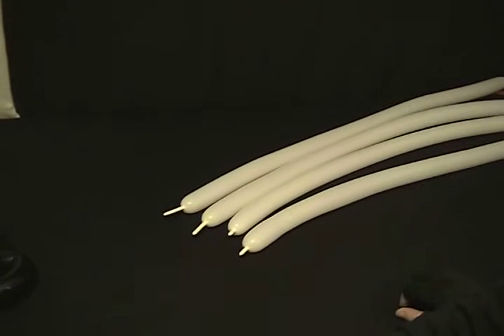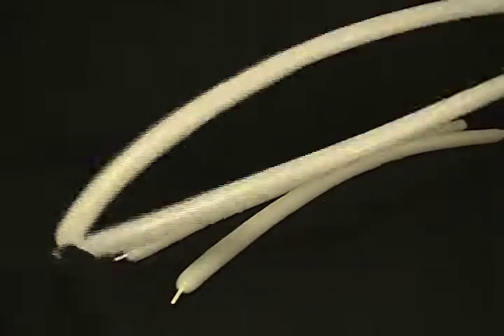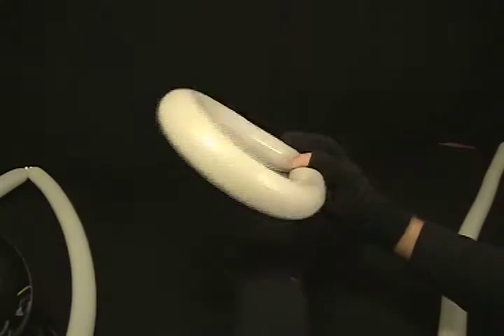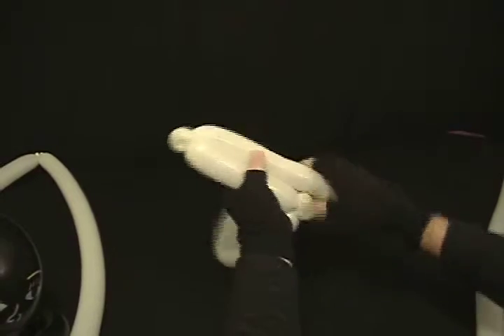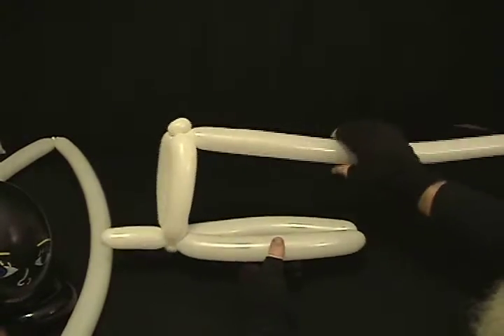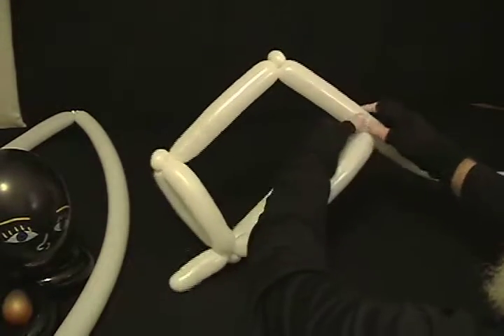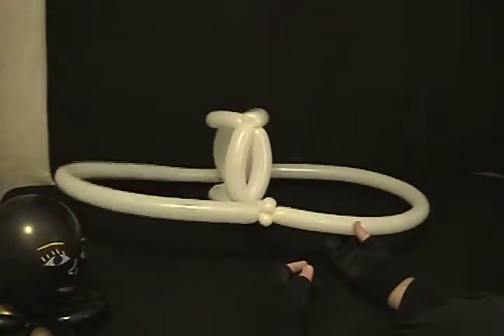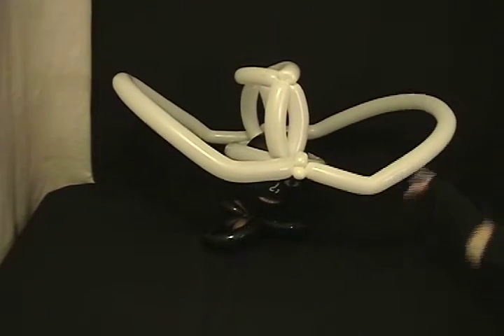How to make a balloon cowboy hat by Stretch the Balloon Dude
Cowboy hats are always popular, whether it's a young kid who just loves the look, a grownup having fun, or a tourist who wants to fit in. This is balloon hat uses four balloons, but is still pretty fast because there's not a lot of twisting involved.